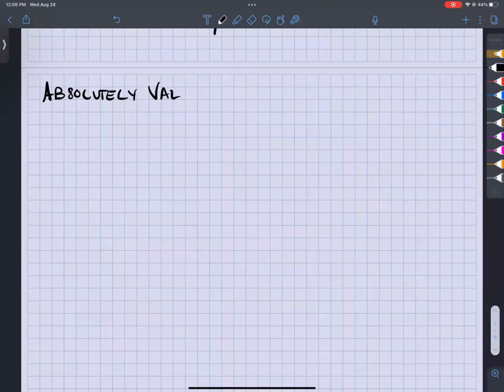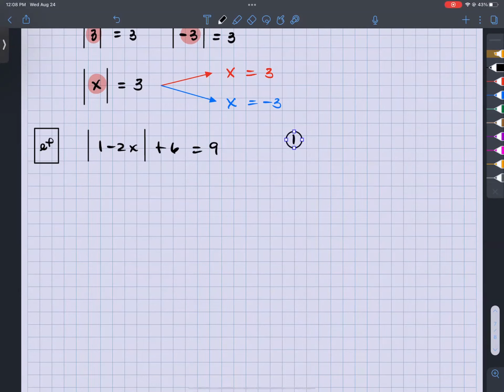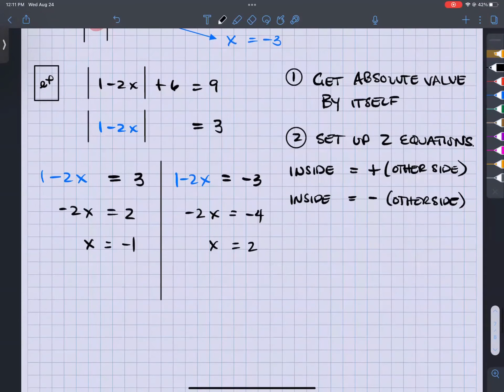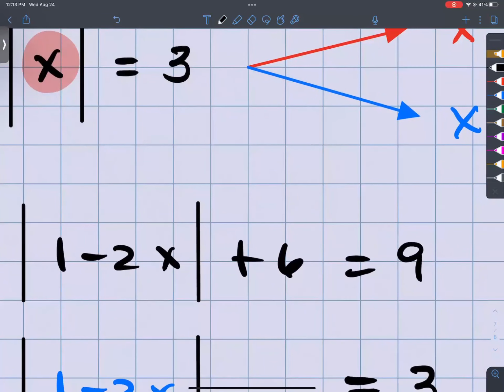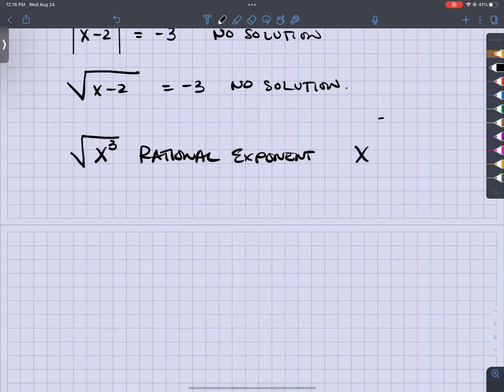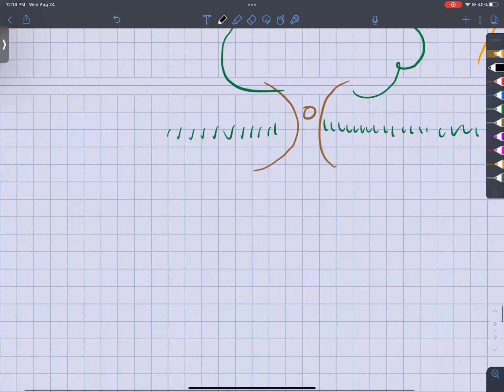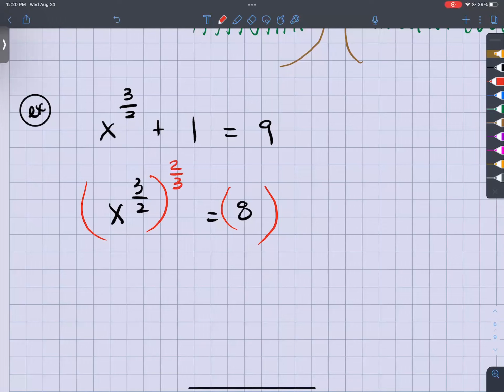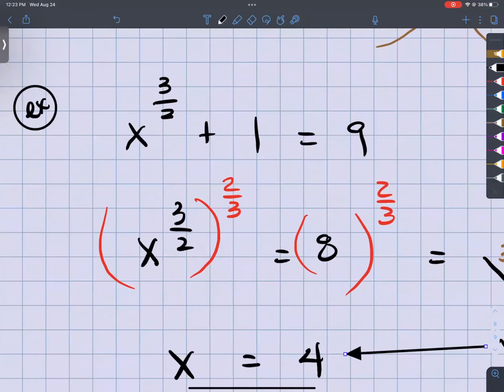MAC 1106 1 5b